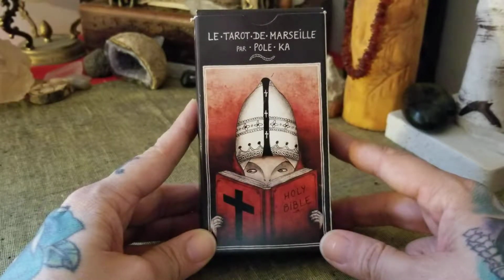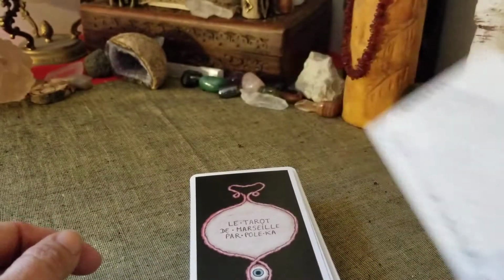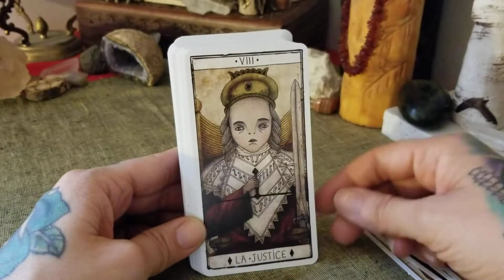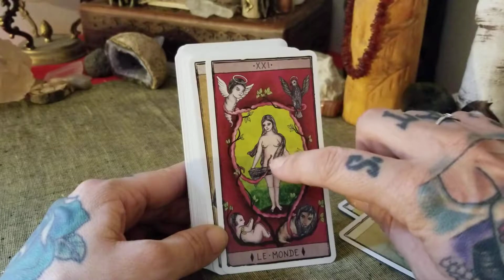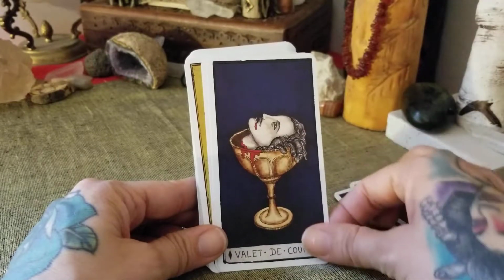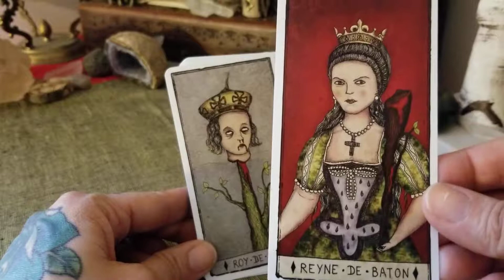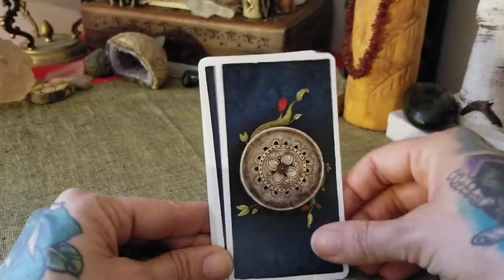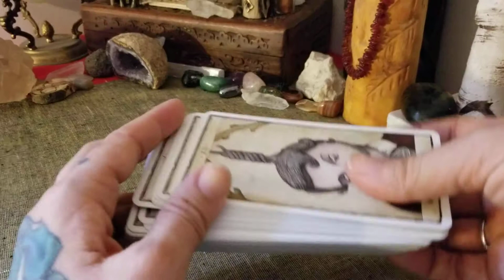Le Tarot de Marseille par Pole Ka ~ Walkthrough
A quick walkthrough of the Tarot de Marseille par Pole Ka.